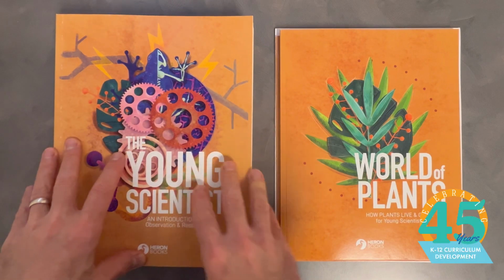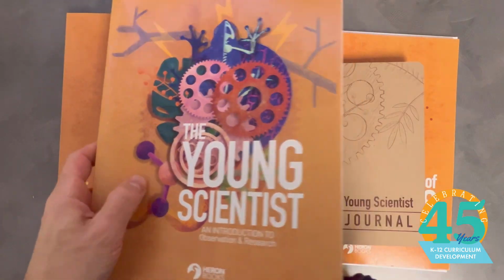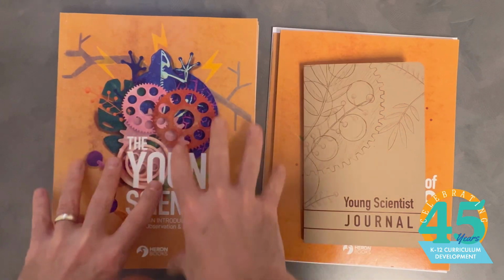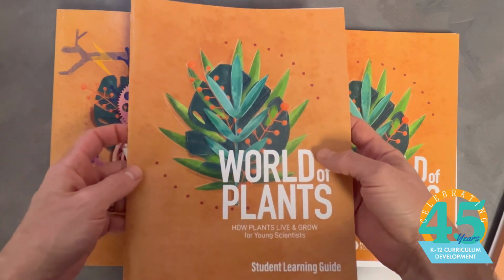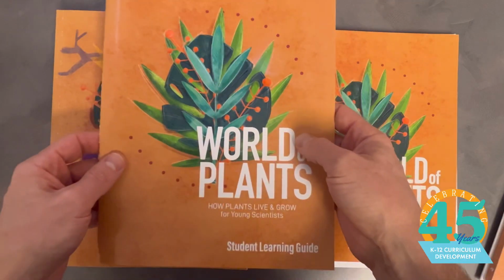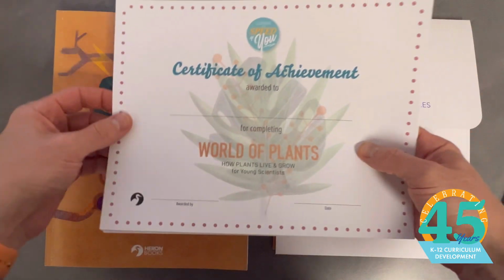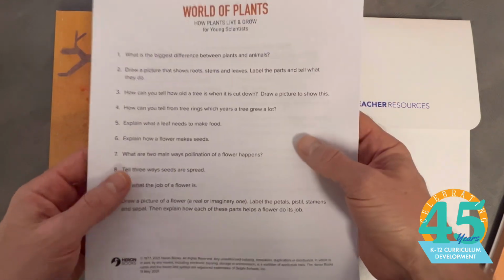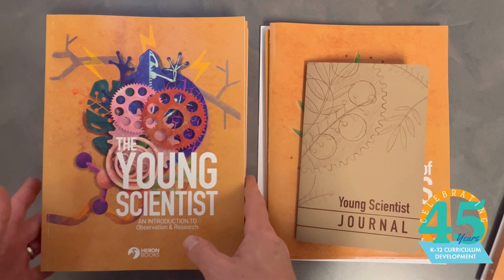Young Scientist Collection and Independent Learning Package Explained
The Young Scientist Collection is a set of eleven study units covering a different scientific topic, used by unschoolers, homeschool parents, teachers (public and private), and tutors who want to create hands-on, self-paced learning experiences for their students.

Most commonly used by students aged 9-12 (parents and educators report usage by younger and older students), who incline toward self-paced, step-by-step learning, enjoy highly engaging, colorful illustrations, and like lots of hands-on activities to bring the study to life.

The "Independent Learning Package" includes the following:

== The Book ==
All Young Scientist Collection books are beautifully illustrated with enjoyable, digestible text and fun activities.

== Student Learning Guide ==
Provides the student with self-paced, step-by-step instructions, including assignments and activities, checkpoints, and a final exam. This approach fosters independence, understanding, and use of the information.

== Parent Resources Kit ==
Exam, exam answers, certificate of completion, and other helpful resources

Important Notes:

"The Fabulous Human Body" is the only Young Scientist Collection Independent Learning Package with flashcards.

Young Scientist Collection books can be purchased independently without the Independent Learning Package.

Young Scientist Collection Titles Include:

1. Light Bulbs Switches and Batteries — Hands-On Electricity for Young Scientists

2. World of Electricity — Everyday Electricity for Young Scientists

3. Let's Makes Things Go — All About Engines for Young Scientists

4. Circulation of the Blood — The Circulatory System for Young Scientists

5. The Fabulous Human Body — Anatomy for Young Scientists

6. World of Plants — How Plants Live and Grow for Young Scientists

7. Take a Closer Look — An Introduction to Microscopes for Young Scientists

8. Let's Find It! — All About Maps and Globes

9. Our Amazing Planet — An Introduction to Geography for Young Scientists

10. The Young Scientist — An Introduction to Observation and Research for Young Scientists

11. World of Machines — An Introduction to Simple Machines for Young Scientists